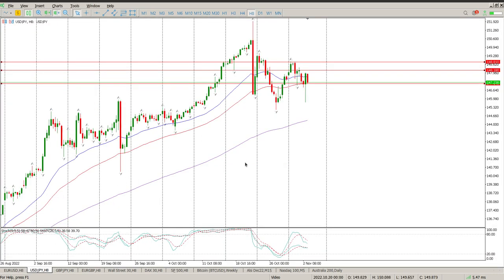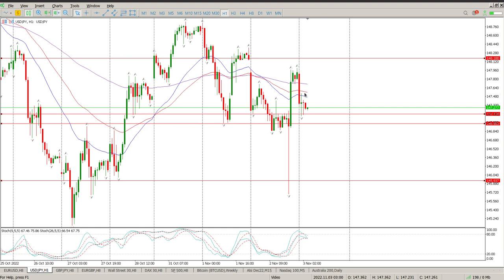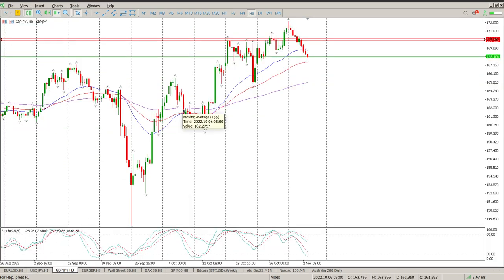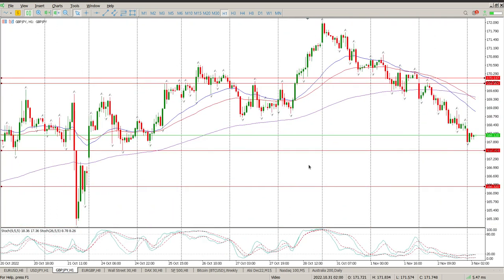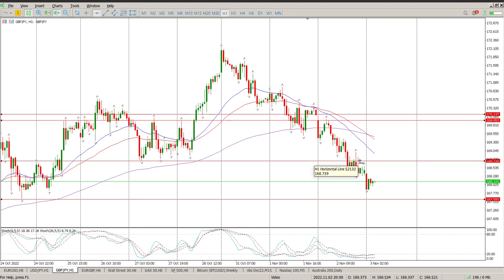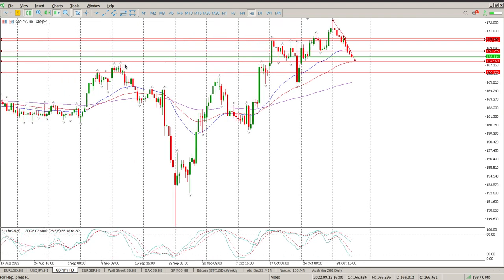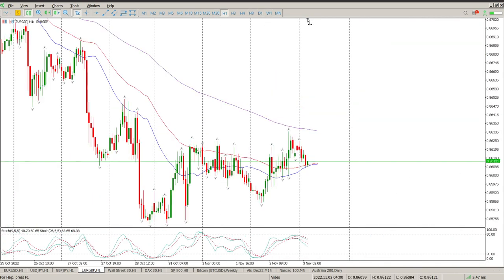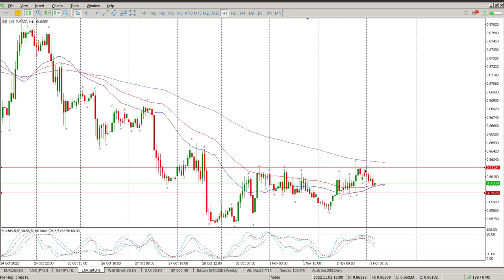EUR/USD Forex Today 3 November 2022 Day Trade Setups and Daily Technical Analysis. Learn to trade